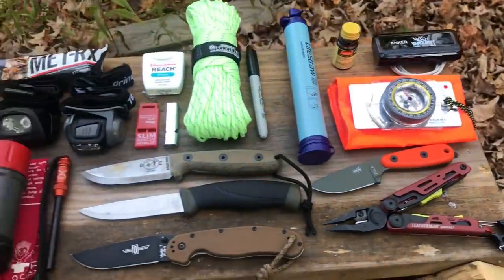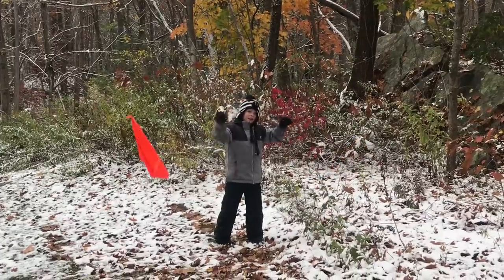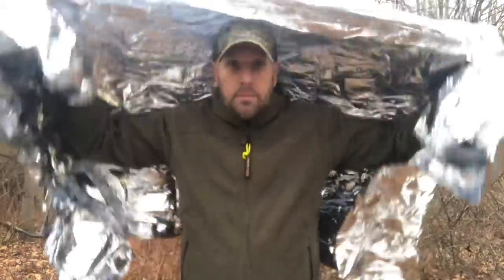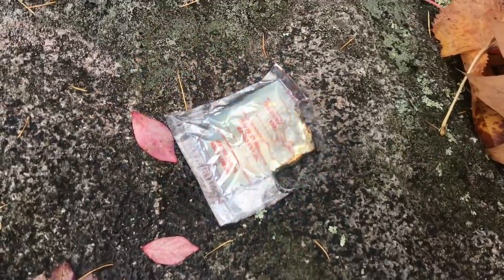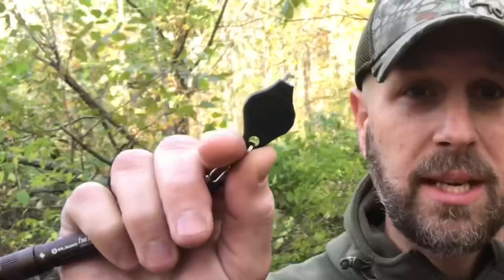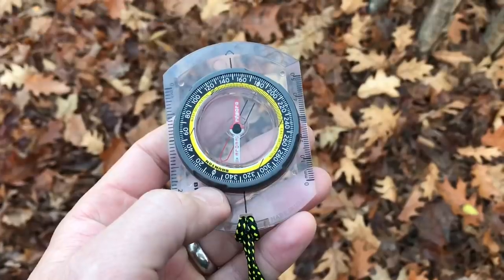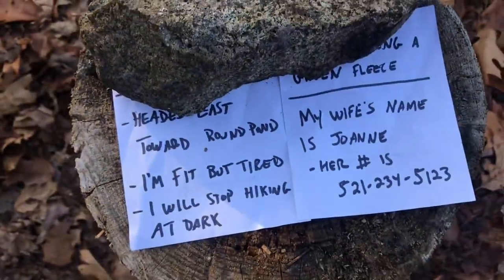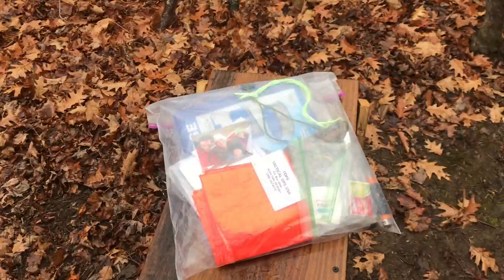Wilderness Survival Kit: The Basics and Advanced Options (Fire, Shelter, Signal, Food and More)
Wilderness Survival Kit (FULL LIST OF ITEMS BELOW)

In this video I am offering an overview of what I would include in a basic wilderness survival kit to take with you when you go hiking or backpacking. Get outside, have fun, and be safe!

Emergency whistle (silver)
Rescue Howler whistle
Small makeup mirror
SOL Mirror
Blaze orange bandana
Red bandana
Anker Battery banks
Garbage bags
6X8 Tarp
Other Tarps
SOL Utility Blanket
Astronaut blanket
Bic lighter
Gorilla tape
Water-proof matches
Dryer lint
Cotton balls
BBQ fire starter
Live Fire
Magnesium and fire steel
Fire steel (budget)
Zippo Stormproof matches
UCO Stormproof matches
Potable Aqua
Life Straw
Sawyer Water filter
Squeeze light
Olight i3E EOS
Princeton Tec Remix
Princeton Tec Byte
Petzel Tactikka
Fenix HL55
Nutrition bars
Suunto compass
Brunton compass
Scrap paper
ID paper covered in water-proof tape
Picture of family, Bible verses

Swiss Army Knife
Other Swiss Army Knife options
ESEE Izula
Ontario Knife Company Rat 1
Mora Companion knife
ESEE Izula
ESEE RB3
Leatherman Signal
Leatherman Wingman
Dental floss
Sewing needles
Glow-in-the-dark paracord
Other 550 Cord
Zip-Lock bag

BUDGET-FRIENDLY ITEMS I RECOMMEND:
1. The Mora Craftline Basic 5 11
2. Mylar Blankets
3. UCO Stormproof Matches
4. Light My Fire Fire Steel 2.0
5. Stanley Stainless Steel Cook Set

SOLID SURVIVAL KNIVES:
1. ESEE 6
2. Ontario Knife Company Rat 7
3. Benchmade Bushcrafter
4. TOPS Kukri
5. Mora Garberg

1.CRKT Squid
2. Benchmade Griptilian
3. Spyderco Tenacious
4. Ontario Knife Company Rat 2
5. CRKT Fossil

1. Streamlight Microstream
2. Olight S1R Baton 2
3. Thrunite T1
4. Thrunite TC15
5. Fenix PD35 TAC

1. Bahco Laplander Saw
2. Corona Folding Saw
3. Mechanix Gloves
4. Large Firesteel
5. Pocket Bellows

SOLID BAGS
1. Vertx EDC Commuter Sling Bag
2. Maxpedition Valence Tech Sling
3. Vanquest Mobius
4. Vanquest Envoy 13 Bag
5. Helikon-Tex Bail Out Bag

2. 10 Lies About Survival